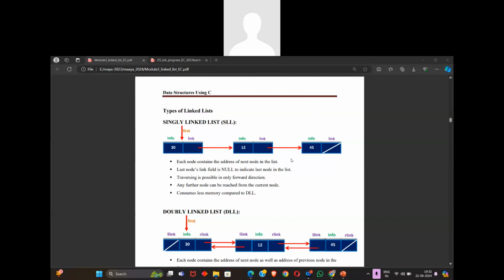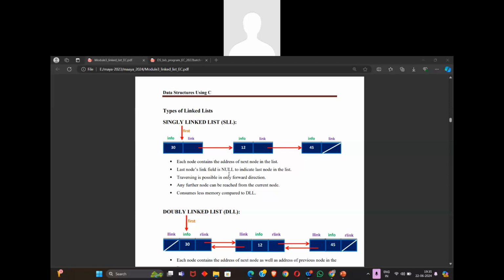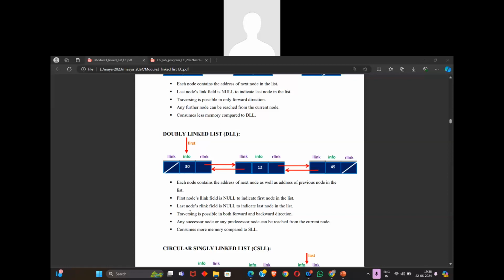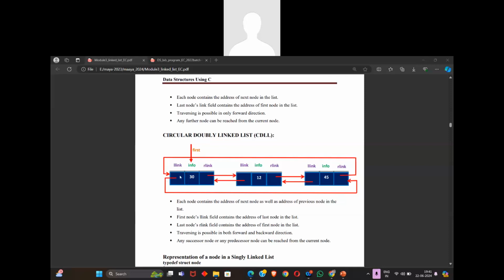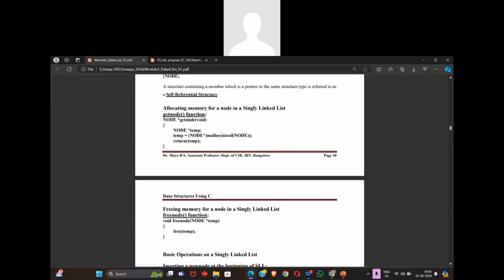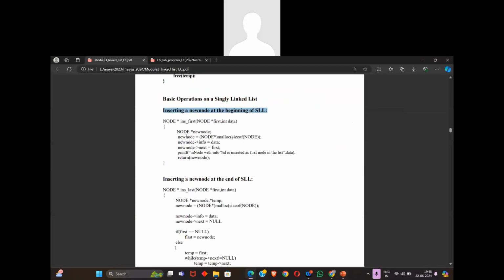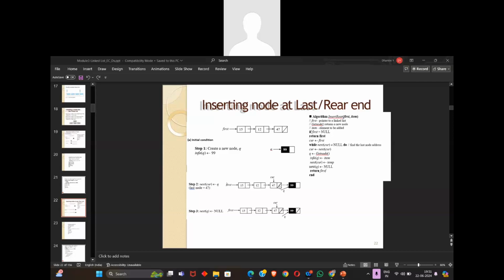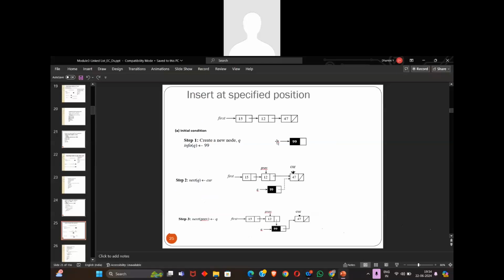Operation on Linked List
different operation on linked list